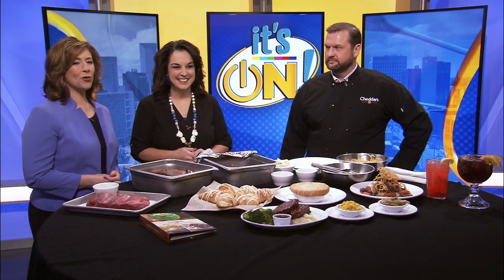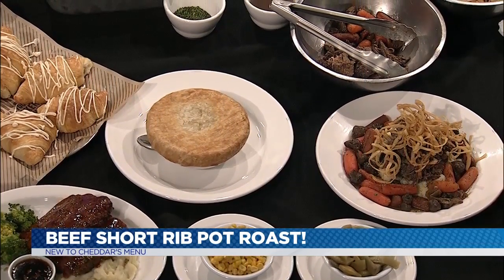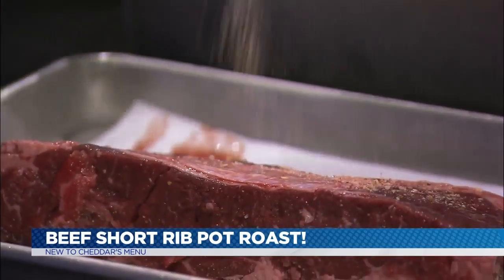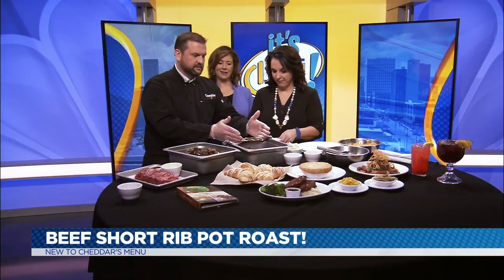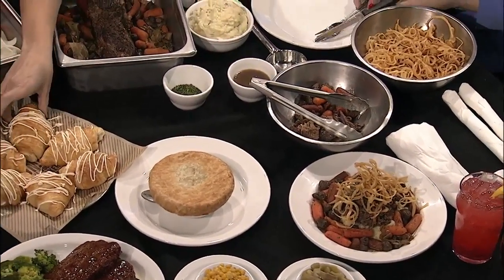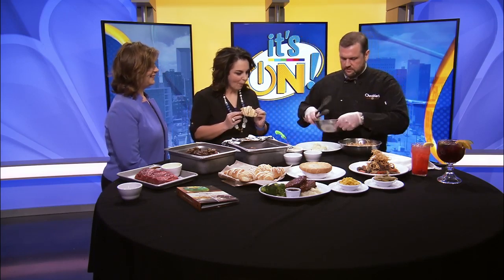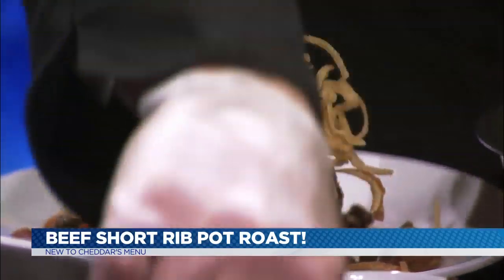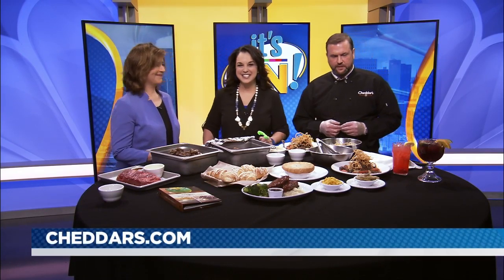It's On: Beef short rib pot roast